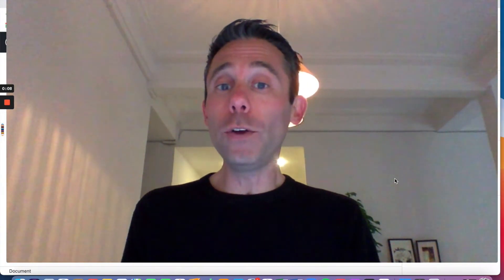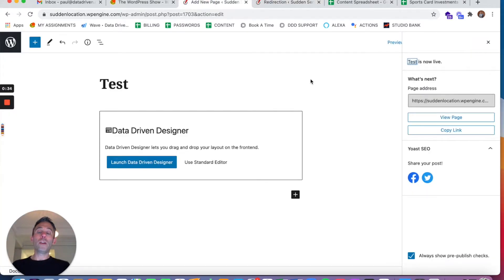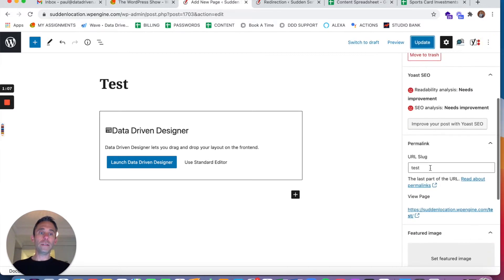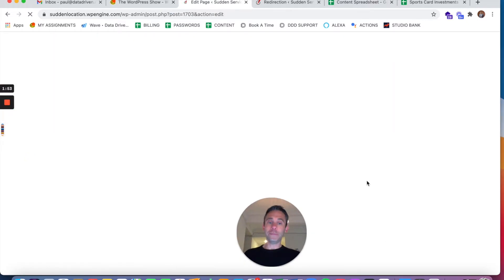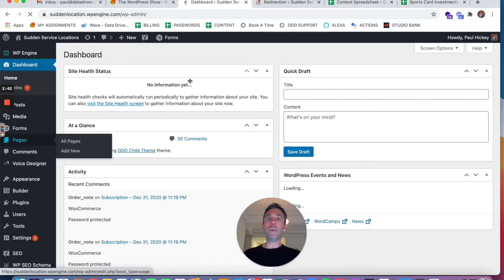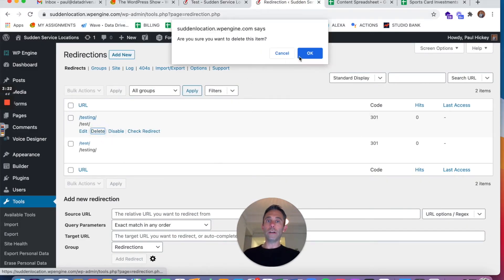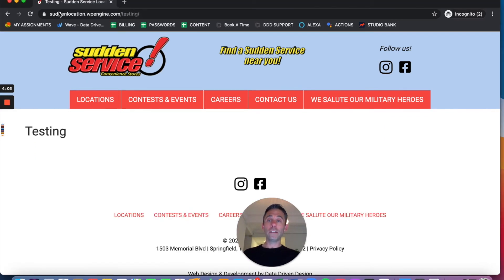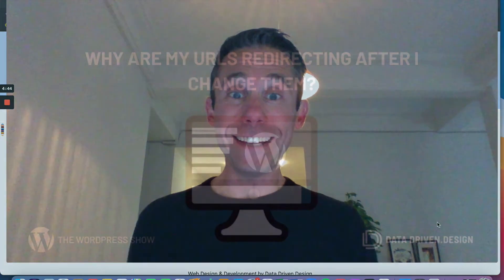The WordPress Show: Why Are My URLs Redirecting After I Change Them?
Are you having issues with your WordPress website URLs redirecting to the wrong pages? I may have a simple solution for you.

I've used a plug-in called Redirection for almost 10 years now when I build WordPress sites. Its main purpose is to implement 301 redirects when redesigning websites. This is so that when an old website has a URL like and we change the new website's we can make the old URL go to the right place.

We perform at least 10-150 redirects on every site we redesign and relaunch. In short, we're making sure that there is no lost traffic due to broken links during the relaunch.

Redirection also has an awesome new-ish feature that automatically creates redirects for you if you ever change the URL slug on a page or post. This is awesome, because it's making sure you don't break your own links.

But recently I got myself into a situation where I accidentally created a duplicate page, renamed my duplicate page the same as a page I had already created. I then deleted the earlier page and changed the slug of the newer one to the URL slug of the older one.

This created a redirect loop that wouldn't allow me to view the page I wanted until I figured out how to delete the redirect that Redirection created for me automatically when this happened.

I spent about 15-20 minutes scratching my head until I finally figured it out. This video explains. I hope it helps!